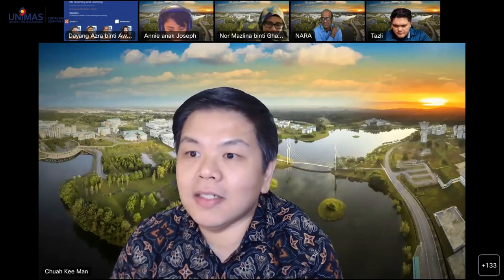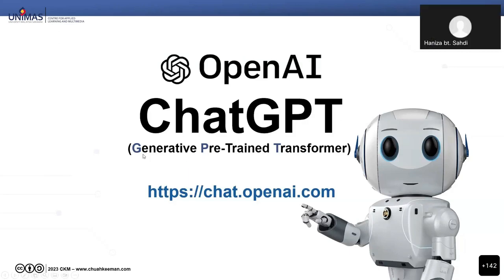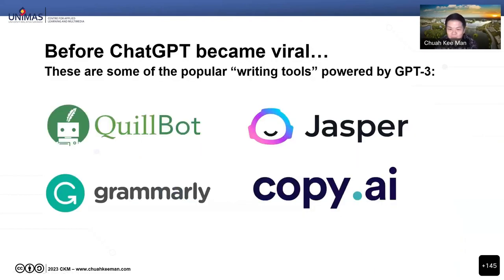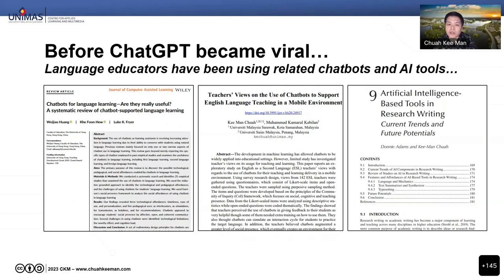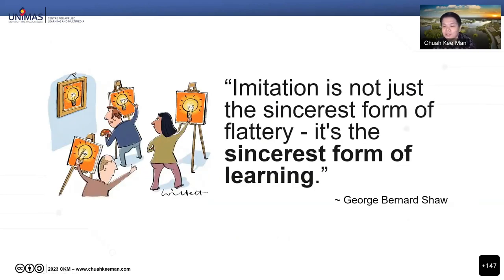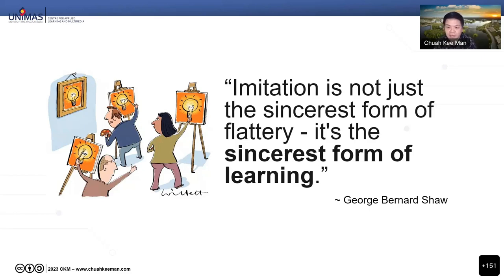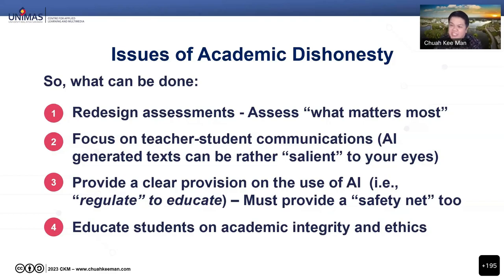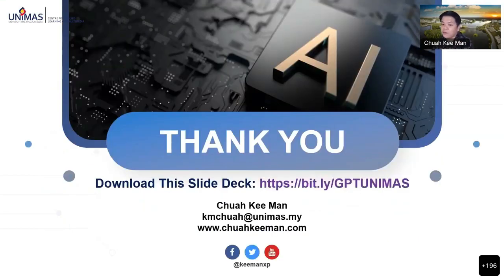ChatGPT and Language Education: When Imitation Becomes Inspiration [Webinar Extract]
This is an extracted part of a webinar conducted by the Centre for Applied Learning and Multimedia (CALM), UNIMAS. "ChatGPT : Way forward in Malaysia HEI Teaching and Learning"